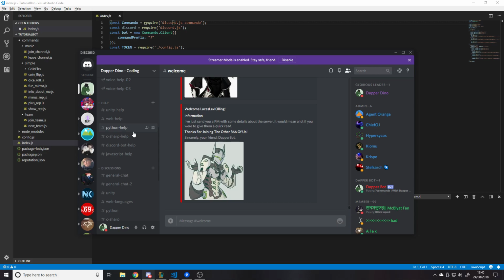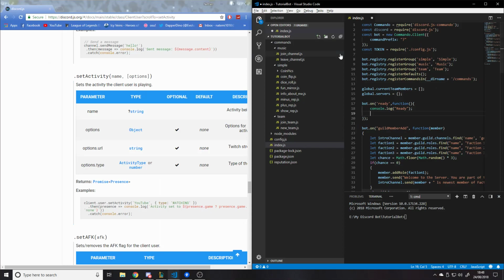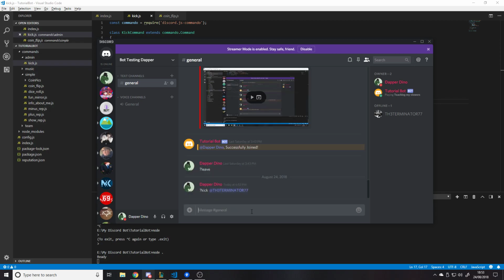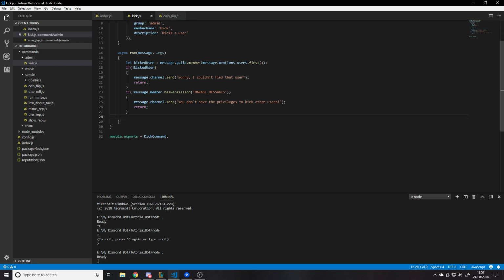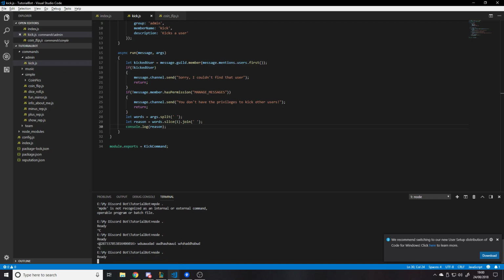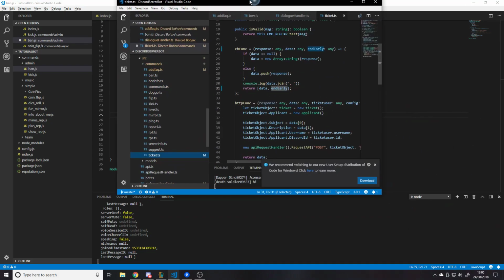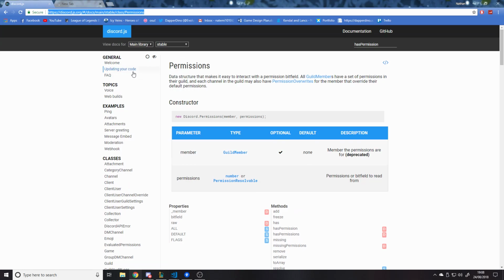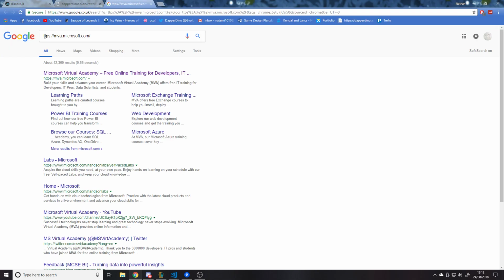Coding Your Own Discord Bot - Discord.js - Kicks and Bans - *OLD*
In this tutorial I teach you how to implement a kicks and bans system for your server using a Discord Bot.